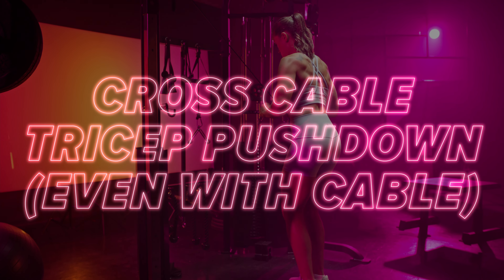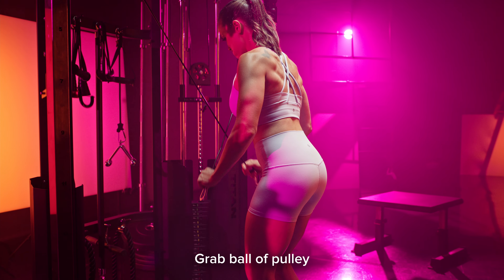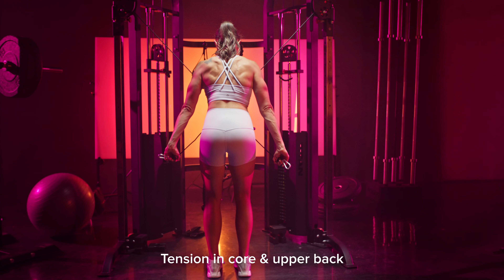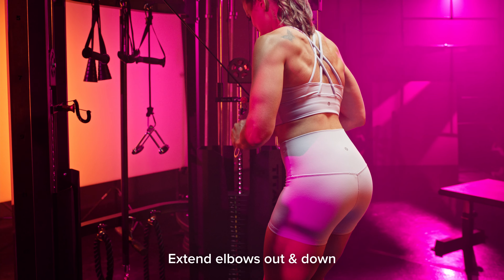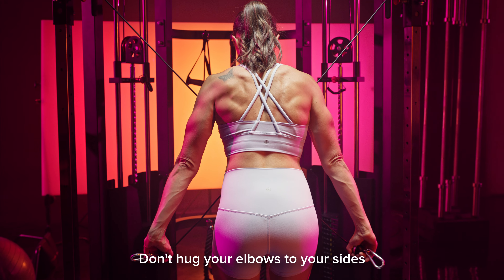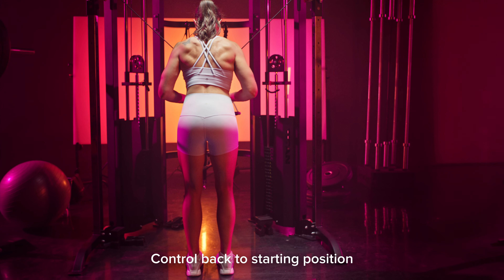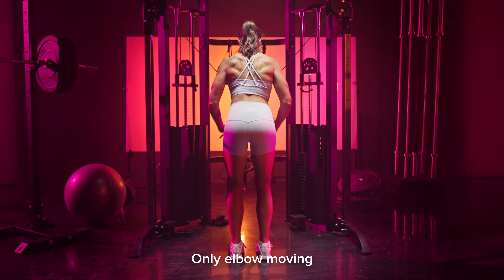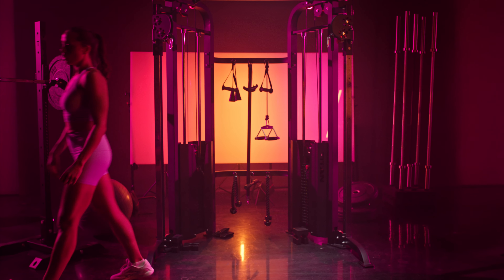Cross Cable Tricep Pushdown Even with cable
· Set the cables around forehead height
· Cross the cables, holding one in each hand and walk back a few steps.
· Create tension in your core and upper back to stabilize.
· Extend elbows out in line with the cables and squeeze hard at the bottom of each rep.
· Control back to starting position.
· DO NOT hug your elbows to your sides, cable extension of your arm